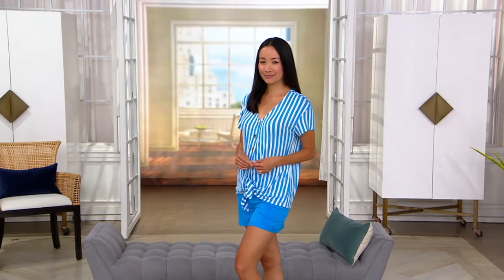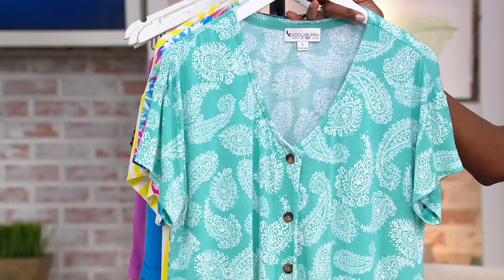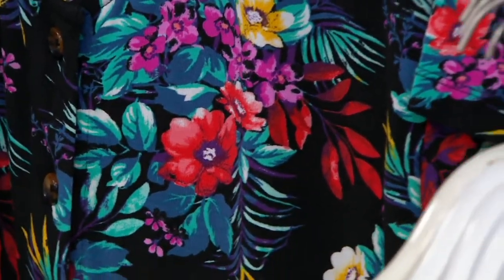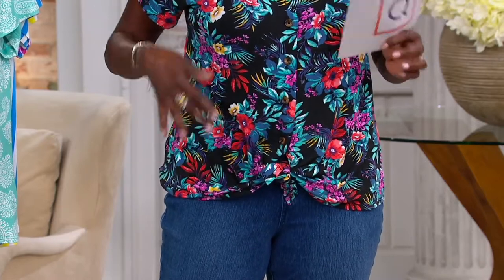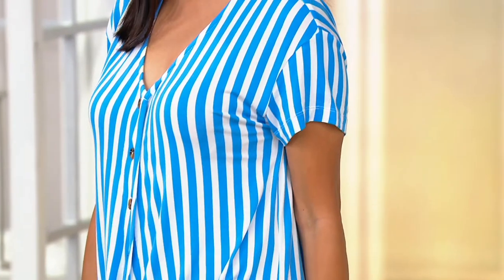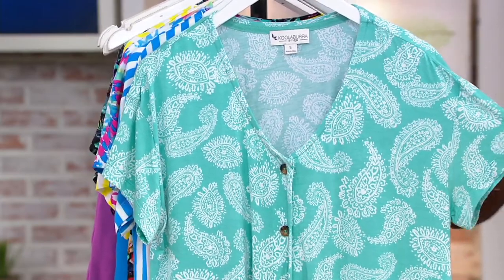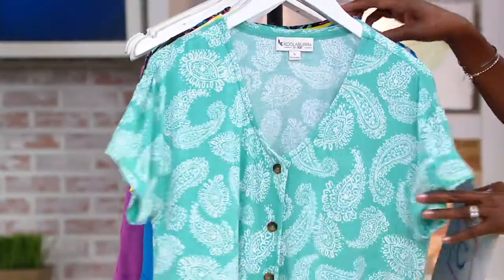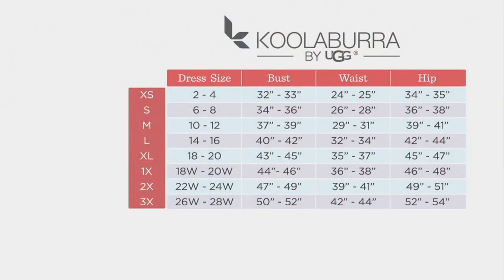Koolaburra by UGG Stretch Modal Button Tie-Front Top on QVC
Koolaburra by UGG Stretch Modal Button Tie-Front Top

No matter what's in store for the day ahead, this tie-front top will take you there in style. From Koolaburra by Ugg.